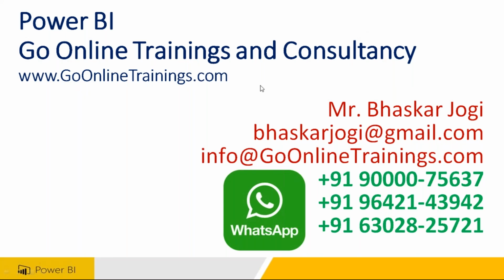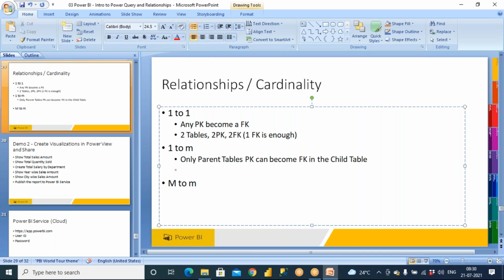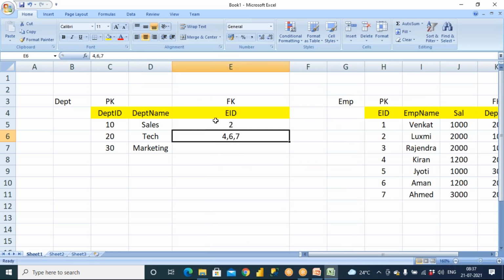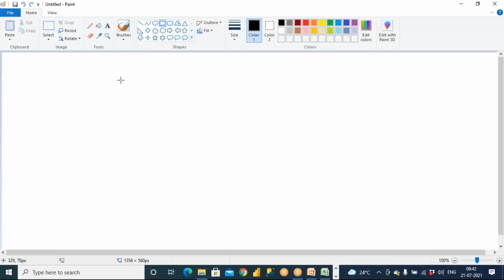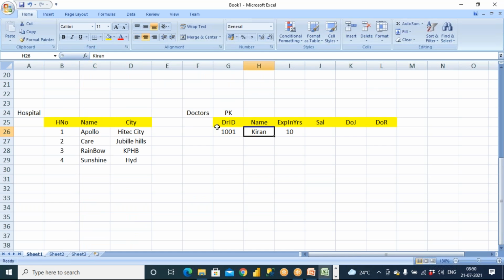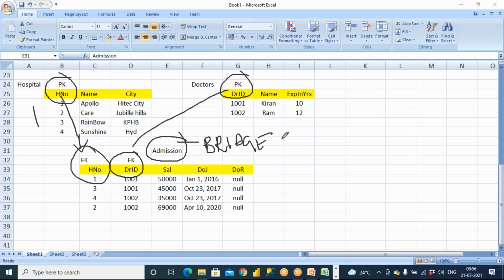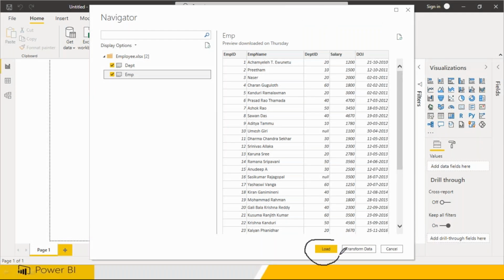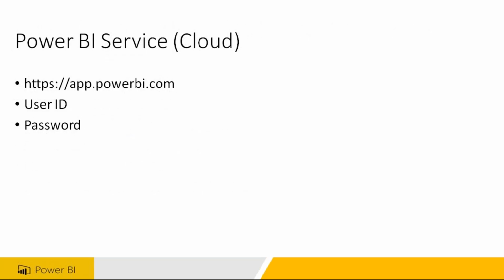Power BI Query session 11 Power BI Power Pivot Relationships, Many to Many